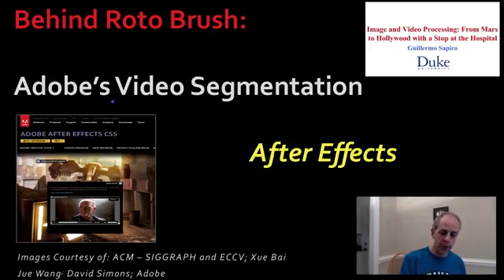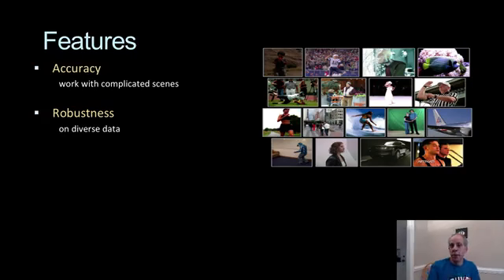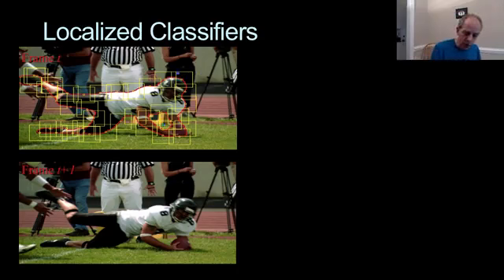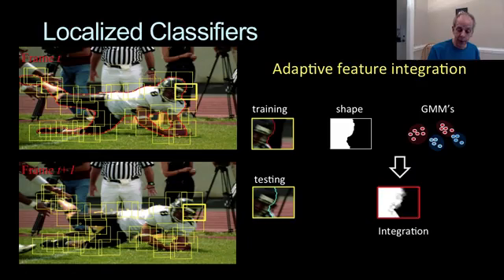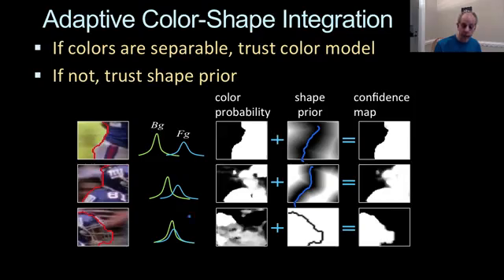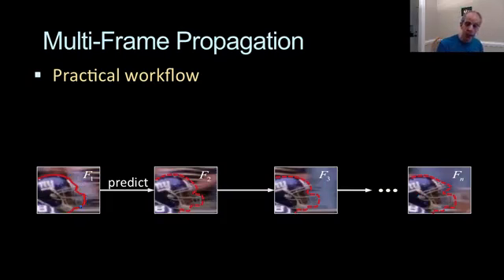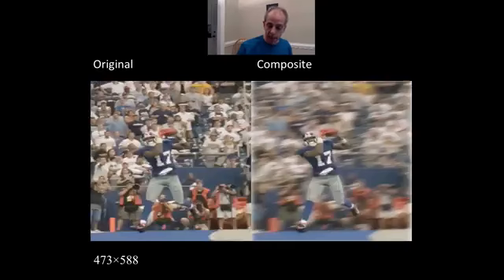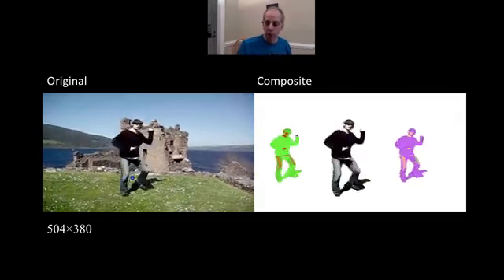11 - Behind the Scenes of Adobe's Roto Brush - Duration 31:29 - Optional breaks at 20:30 and 27:26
Hello and welcome back. In this video we're going to learn about Roto Brush. Roto Brush is the video segmentation algorithm inside After Effects. After Effects is the video processing product from Adobe. And Roto Brush was released around April 2010 with a new version of After Effects that was released at that time. And it was considered one of the highlights of that new release. So I think it's very cool to learn about the basic concepts behind Roto Brush. So let's dive right in. When we are doing video segmentation, and in particular, if we're doing video segmentation for products that are going to be used, for example in advertising or the movie industry, we need some very basic characteristics that need to hold. We need very high accuracy. We need to be able to segmentation at the pixel, or even sub pixel level. As we saw, these are very challenging problems, so the user is going to have to be in the loop. And we want to make sure, that the way the user is involved in the process, is a very comfortable way for the user. And, if the user is involved, this has to be done basically in real time. You cannot request from the user to do something, then go home, come a few hours later, and see what are the results. You need the user to interact.